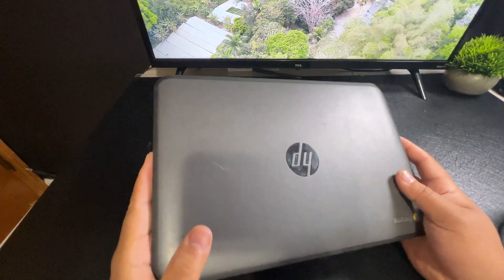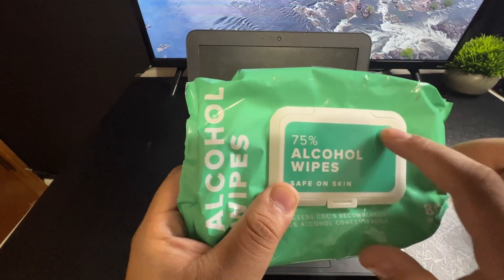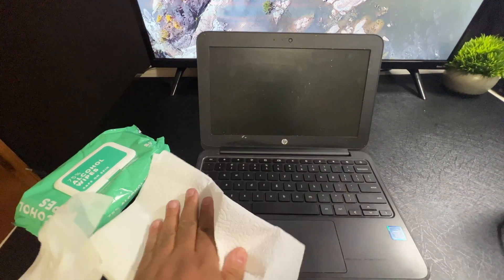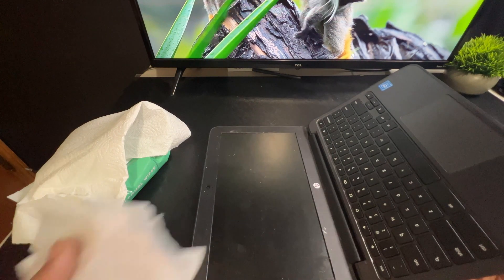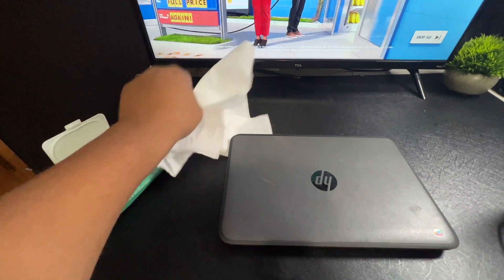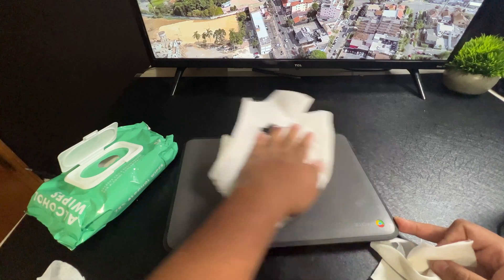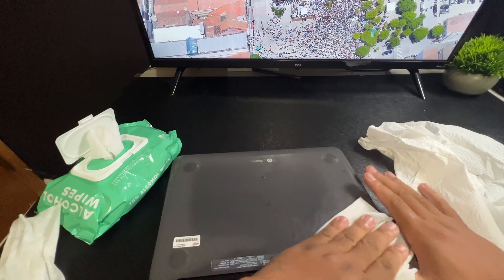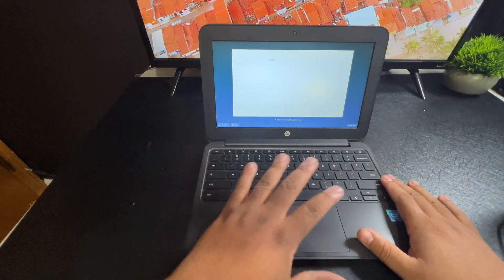How to Clean and Sanitize a Chromebook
Got a dirty chromebook? Want to clean the chromebook without damaging it? Well you are in the right place and its really easy. Today we are cleaning and sanitizing a student chromebook. This is something you can do at home before turning in your school issued chromebook.

Materials Needed
Alcohol Wipes or Clorox Wipes
Paper Towel or Microfiber cloths